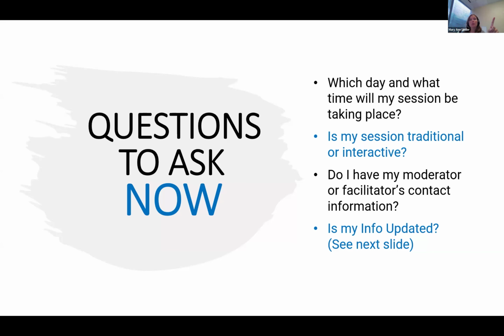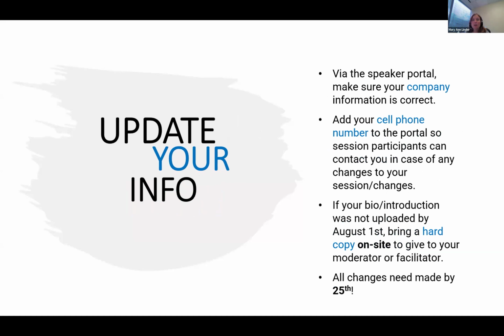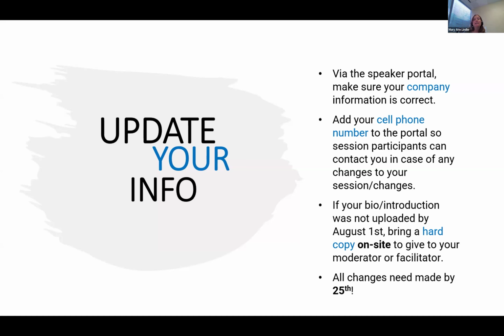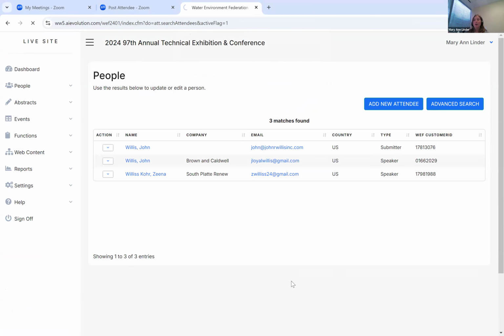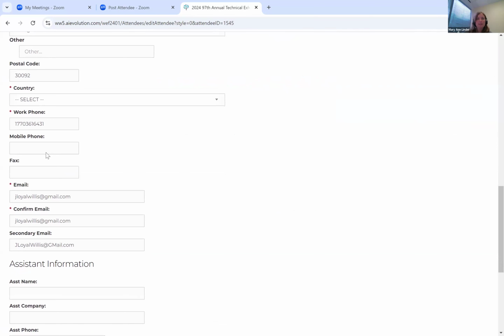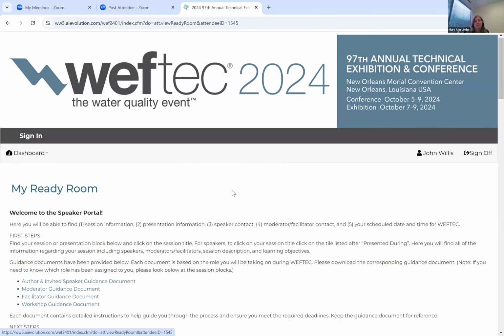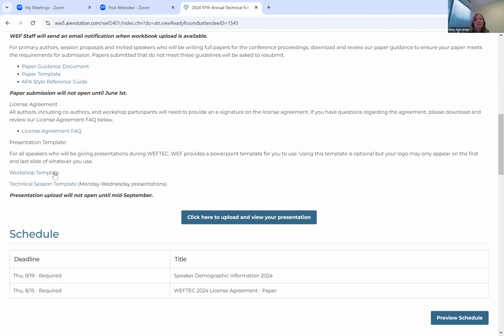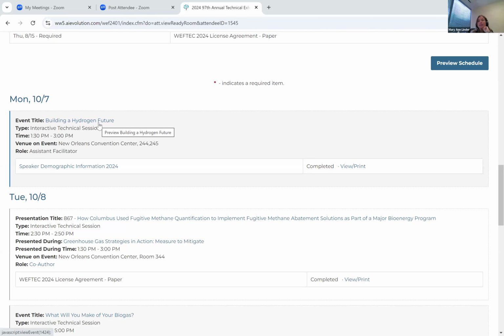WEFTEC Tech Session Briefing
This information session from WEFTEC 2023 was mandatory for all speakers, moderators, and facilitators. It lays out the roles and responsibilities for all before, during, and after WEFTEC. It also includes tips on session etiquette, presentation reminders, and other helpful information.